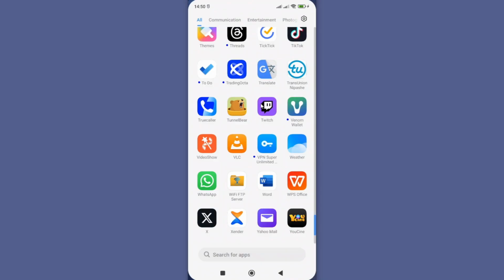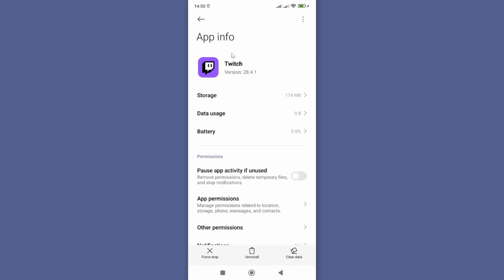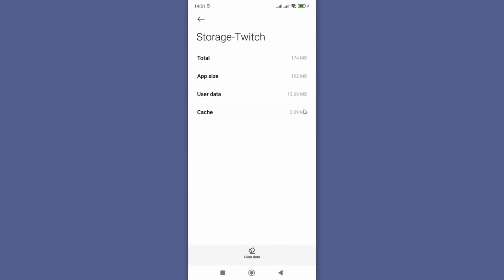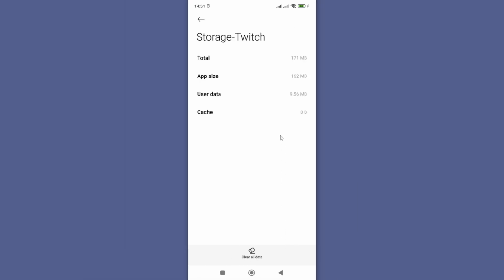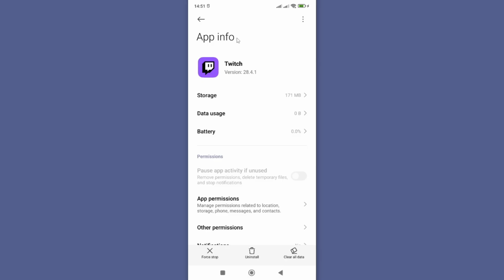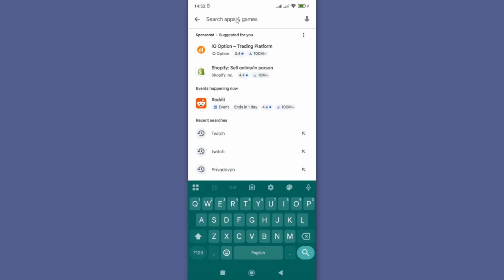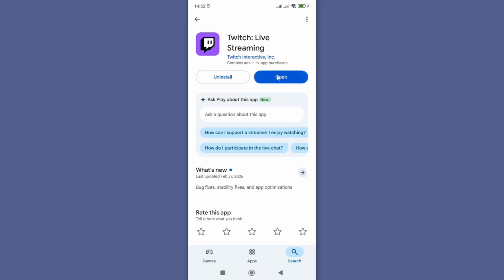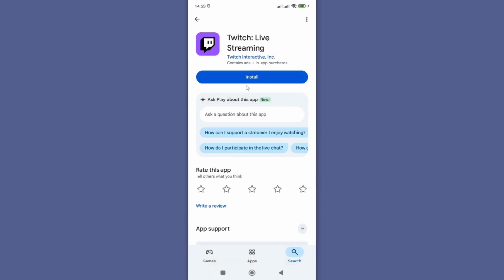How To Fix Twitch App Not Working On Smartphone | Fix Errors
In this video, you’ll learn how to troubleshoot common issues with the Twitch app on your smartphone or tablet. This tutorial walks you through solutions for app crashes, login problems, streaming errors, and connectivity issues to ensure a smooth Twitch experience.

👉 Watch till the end to fix Twitch app issues and enjoy uninterrupted streaming and browsing.

What You’ll Learn:

How to resolve Twitch app crashes and loading issues

Steps to fix login and account-related problems

How to improve streaming performance and connectivity

Tips for keeping the app updated and running smoothly